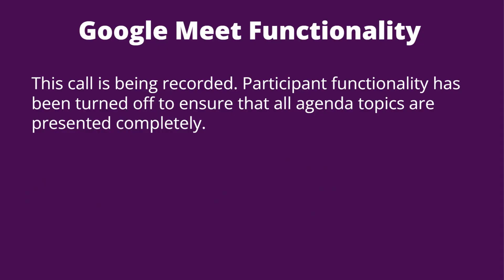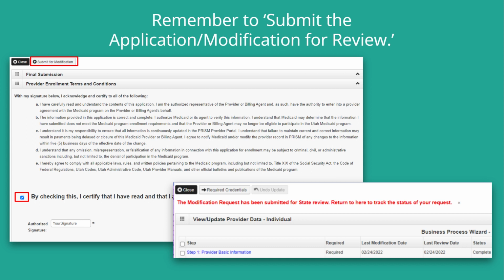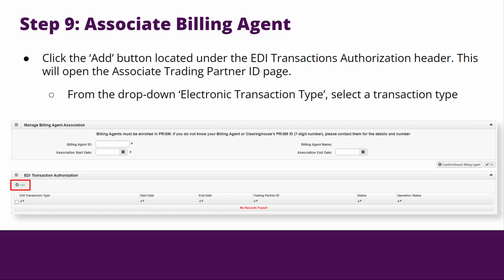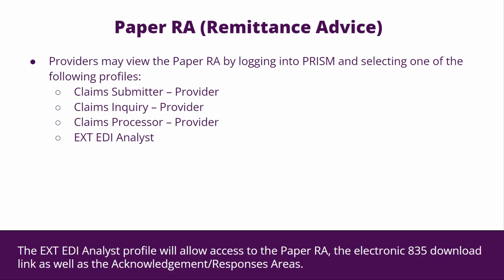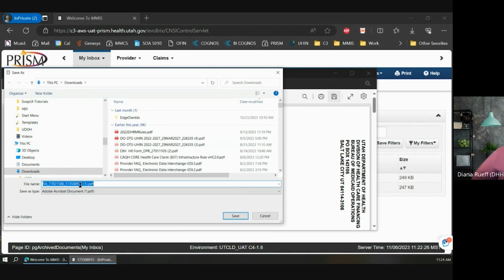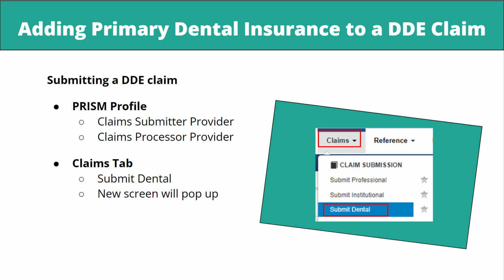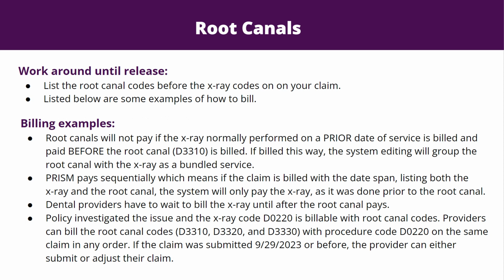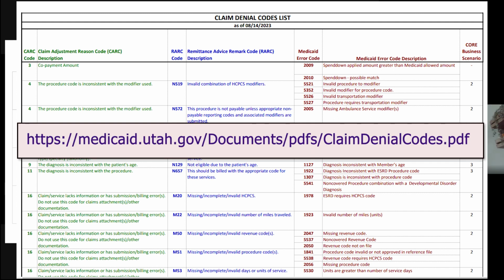Dental Provider Training November 6, 2023 AM Session